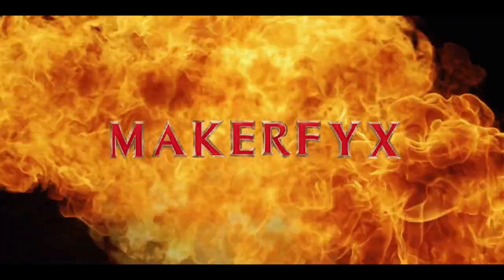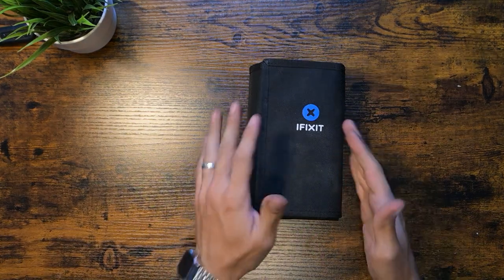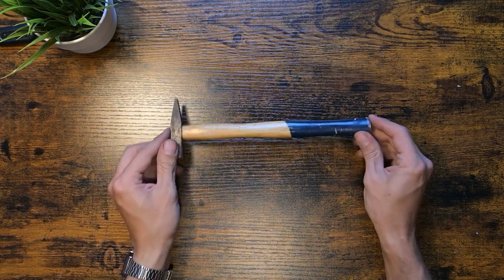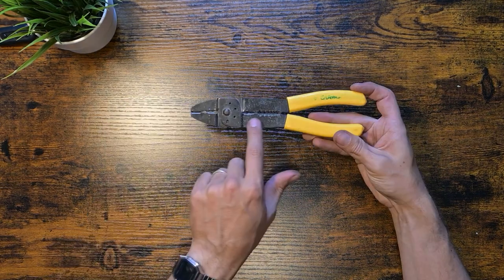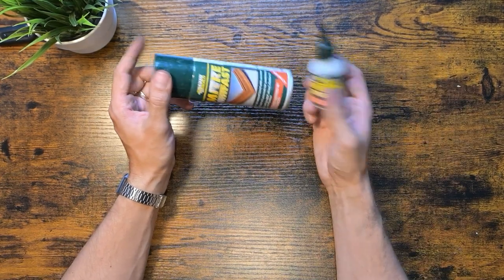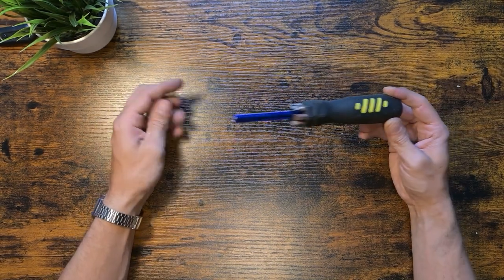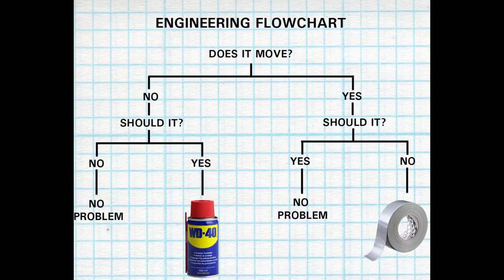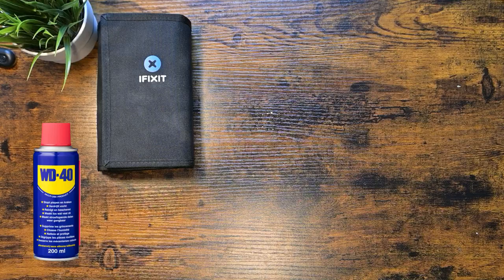What's in my Toolbag?! - 10 Essentials Tools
"🛠️ Ready to embark on your DIY repair journey while also making a positive impact on the environment? Join us in this episode as we unveil our top 10 essential tools that every DIY enthusiast should have in their toolkit! 🌱
Inspired by my recent visit to a repair cafe, I've handpicked these tools to help you breathe new life into old items, reduce waste, and save money in the process. Whether you're a seasoned DIY pro or just starting out, these tools are your trusty companions on the path to eco-friendly repair.
We're all about sustainability, so we encourage you to explore local options like yard sales, thrift stores, and borrowing from friends and family to acquire these tools.

🛠️ Tools mentioned in this video:
Ifixit Pro Tech Toolkit
Budget-friendly screwdriver set
Adjustable Wrench
Wire Cutter/Stripper
Best Wire Cutter/Stripper
Utility Knife
Needle-Nose Pliers
Duct Tape
Pica/Lyra Dry
Refill and other colors
Bit Driver
WD 40

Thanks for being a part of our community and making a positive change in the world! 🌍